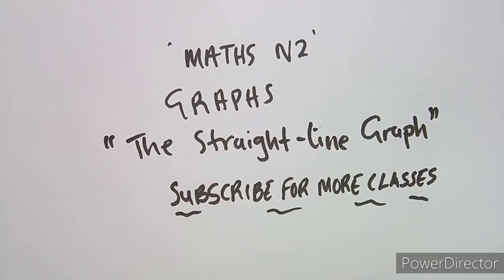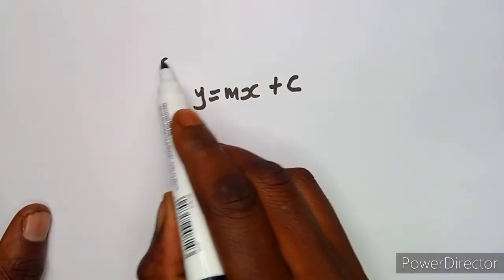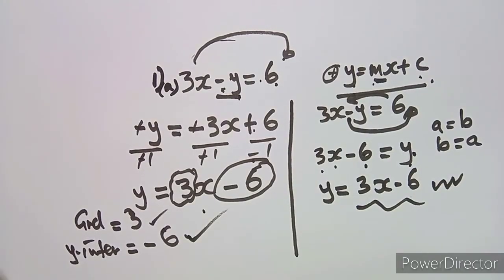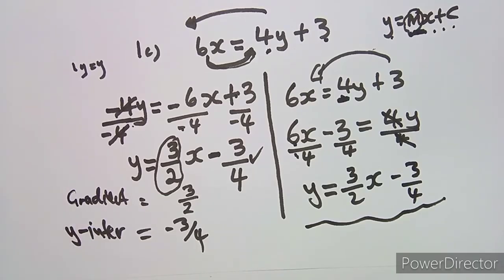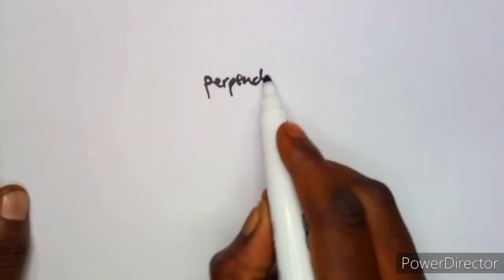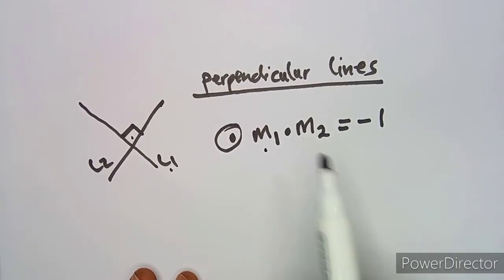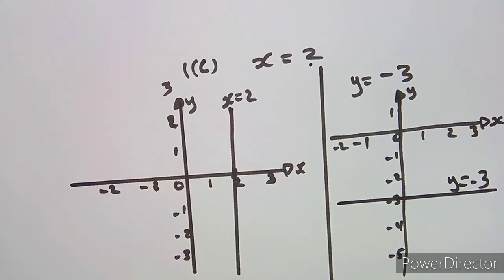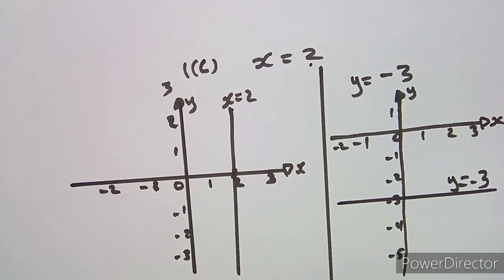Mathematics N2 Algebraic Graphs Lesson 1 Class 5 Straight Line Graphs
Mathematics N2 Graphs Lesson 1 Class 5 Straight Line Graphs ‎@Maths Zone African Motives

Mathematics N2.
Maths N2 Graphs.
Mathematics N2 Graphs.